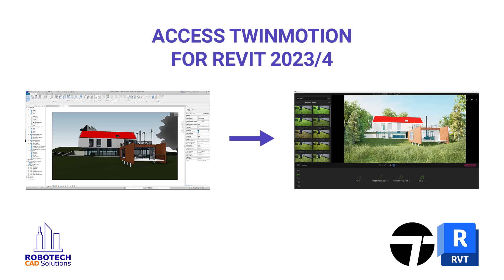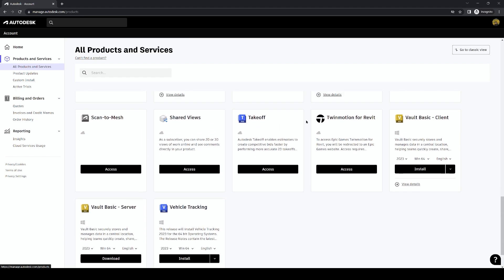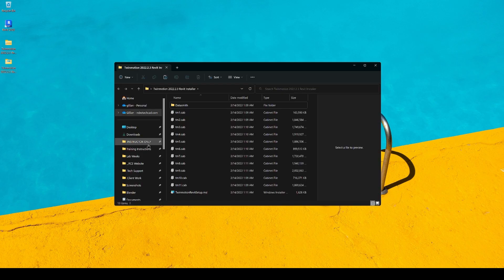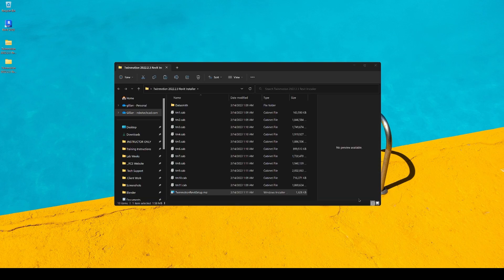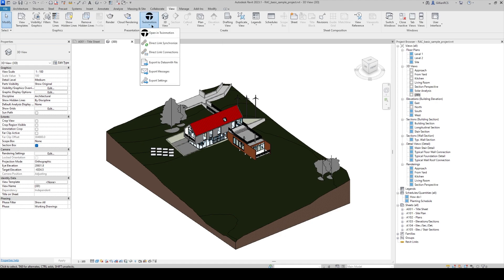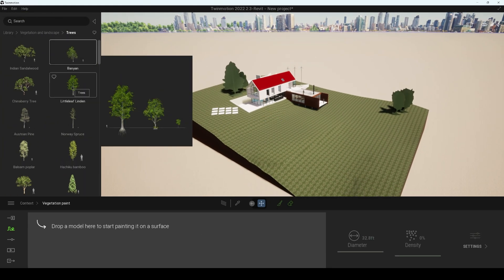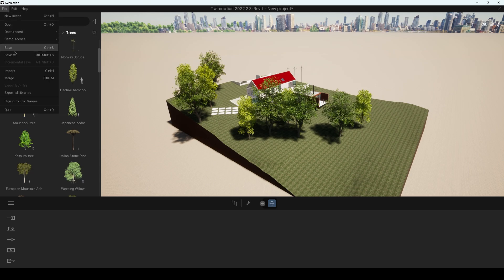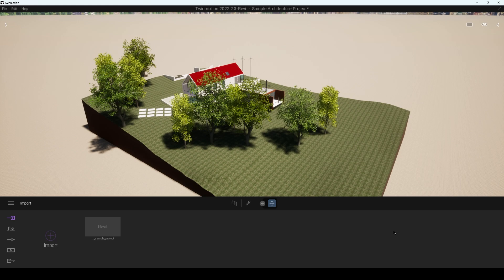Revit Tips | Add Twinmotion to Revit 2023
Bring the real-time visualization tool, Twinmotion to Revit 2023. This video explains how to download Twinmotion, and how to bring your first project into Twinmotion.

Timestamps:
0:00 Intro
0:22 Access Twinmotion Subscription
0:59 Download & Install Twinmotion
02:55 Export Revit Project to Twinmotion
04:39 Synchronize Revit Model Updates
05:37 Open Existing Twinmotion Project